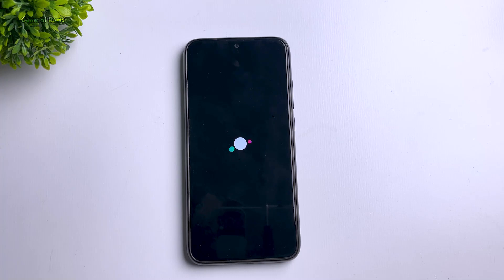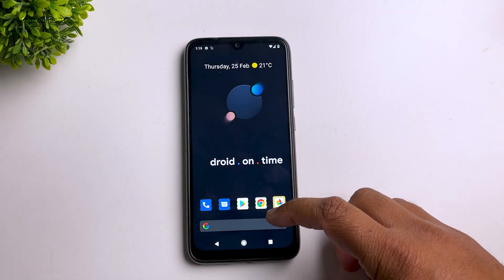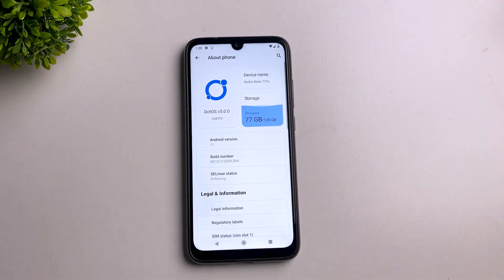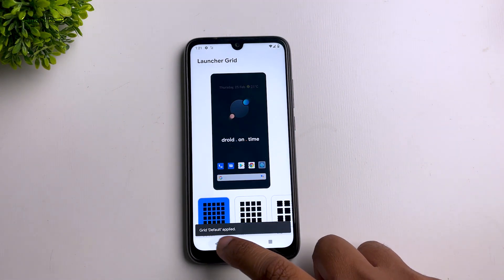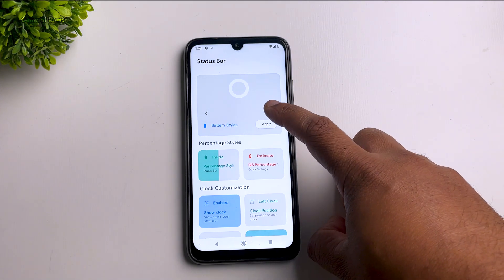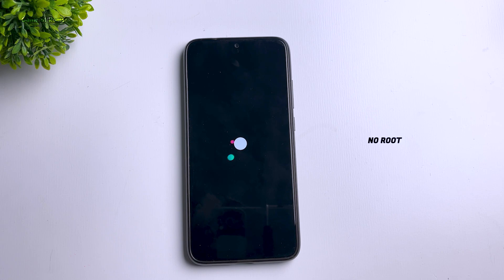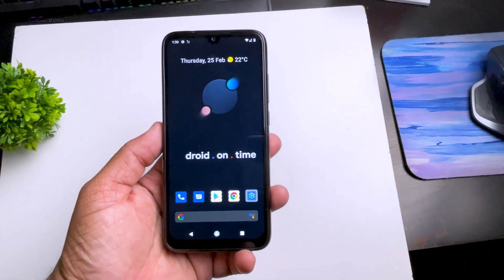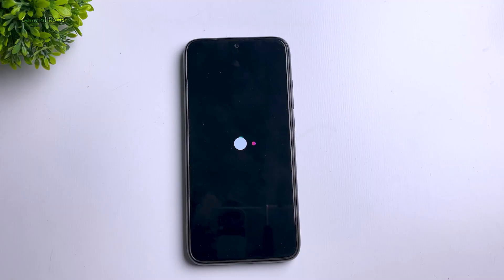DOT OS 5.0 - Future of Android - All Phones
Dot os is Back with Android 11 Design Can even Beat Android 12 Custom Rom .Dot os 5.0 Custom Rom For Android Phones World Best Ui  Official Dot OS Android 11 Amazing Ui & interface Full Review By Game of Roms

Download Dot os Rom For
Generic Android
All pocoPhones
Pixel Phones
Leeco
Lenovo
Motorola
Nextbit
OnePlus
Samsung
Xiaomi
Yu
ZUK